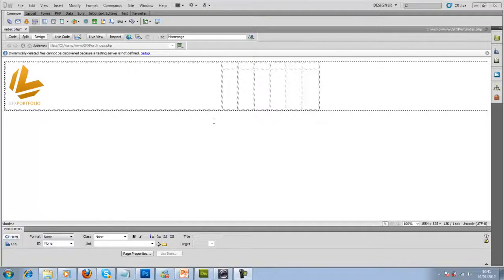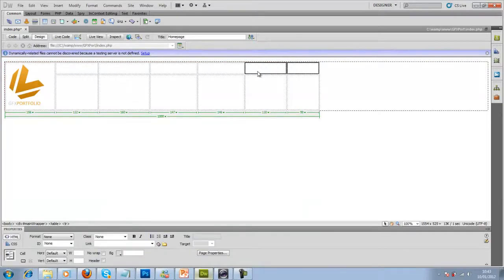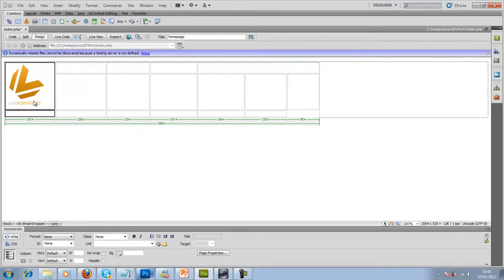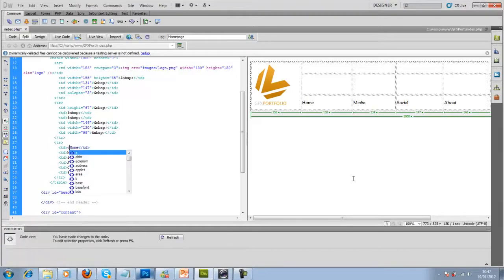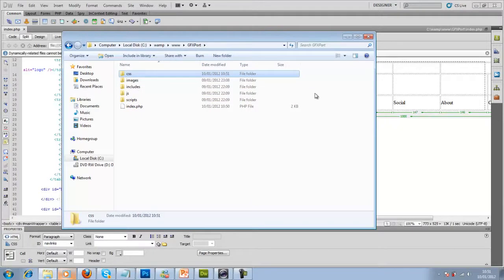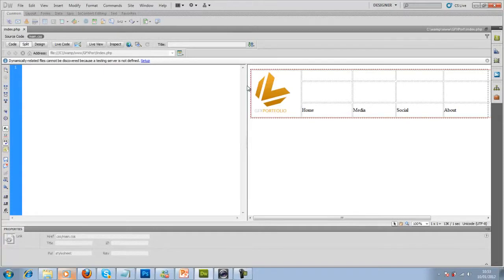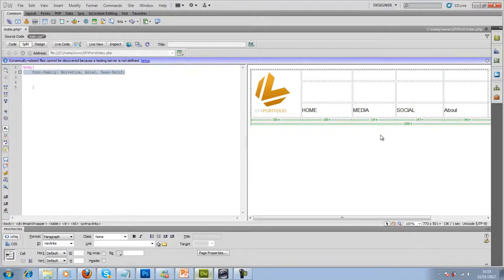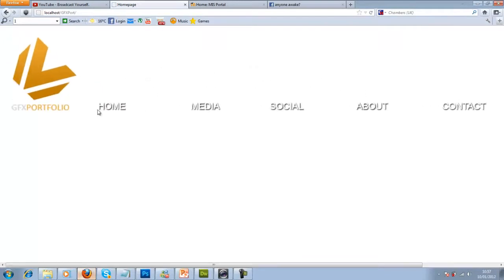Create Your Own Website - Part #4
In this series of tutorials we will be learning how to create our own custom personal blogging system which allows for us to display our graphical work, I shall run you through PHP, JavaScript, HTML and CSS in order to get your site to display on multiple browsers!
Request chunks you want to see and I shall do the tutorials quicker
Thanks
Alex.